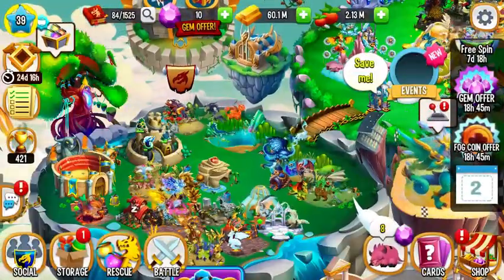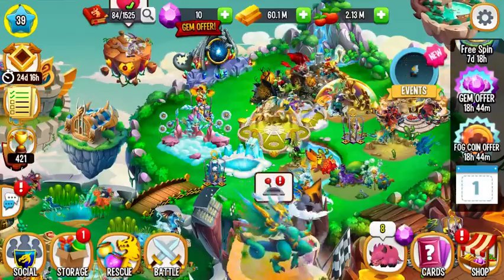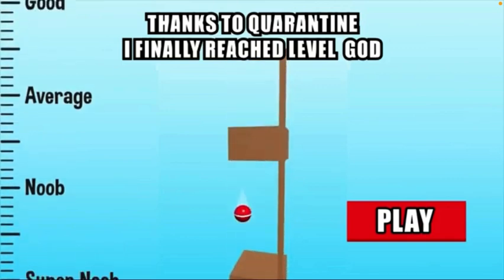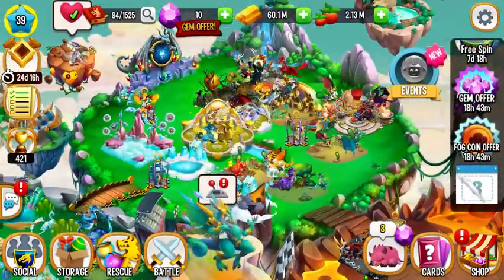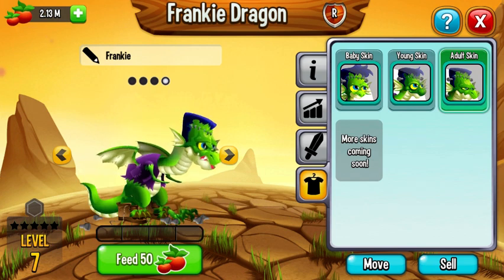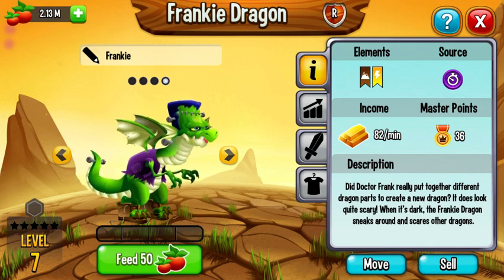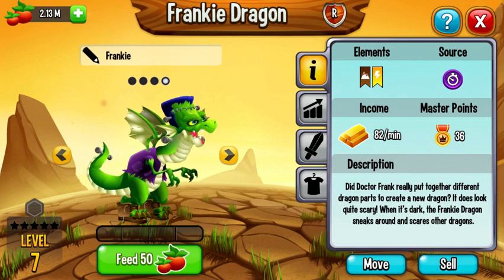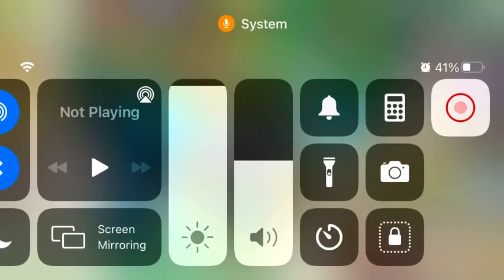DragonCity ep 37 frankie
Ground and electric